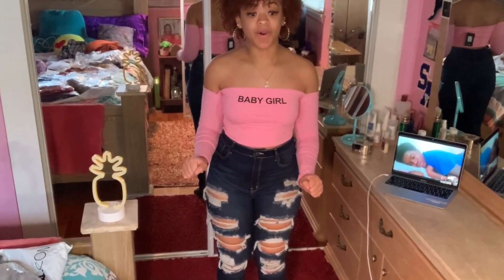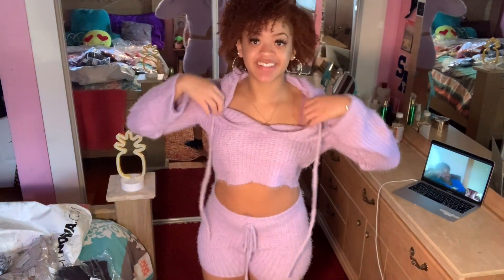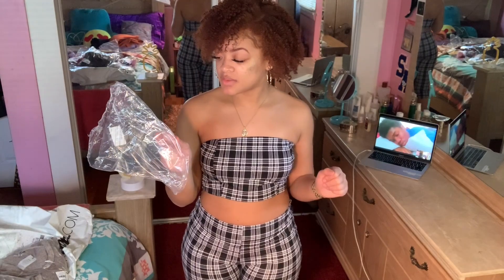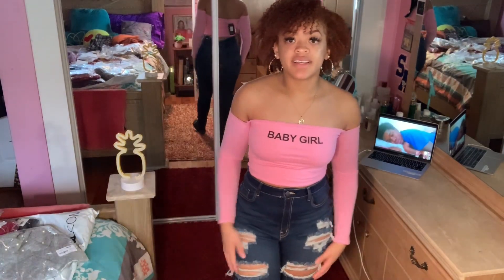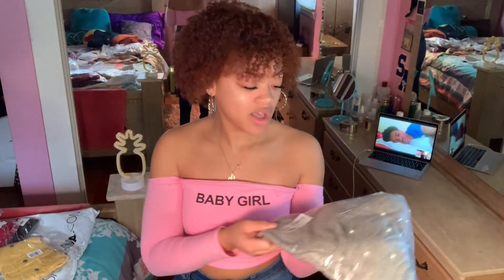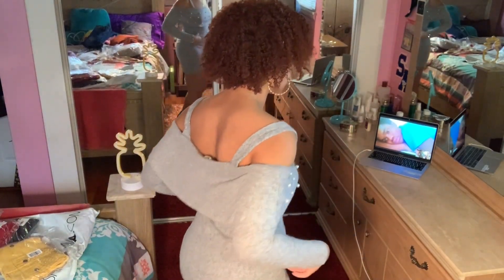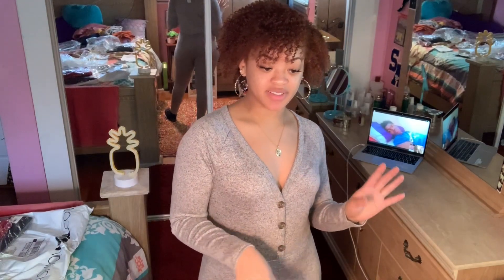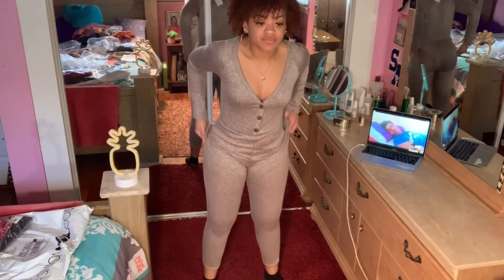$600 Fashion Nova try on Haul!!! | very detailed | size large | Matching Sets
Greetings fellow human beingsssssssss 😆!!! How are you holding up during this Covid-19 pandemic? I finally got my debit card to work and I went crazy on Fashion Nova for the first time.

Honey saved me $100+ dollars!!!

—Links and sizes to every item (in order) —

Better Than She Does Off Shoulder Top - Pink - Size Large

On The Level High Rise Distressed Jeans - Dark Denim - Size 15

Fancy Feel Cold Shoulder Mini Dress - Heather Grey - Size Large

Loosen Up My Buttons Skirt Set - Honey Yellow - Size Large

-Fashion Nova Haul, large, size 15 Fashion Nova Jeans, thick, curvy, matching sets, quarantine baddie, instagram outfits, 2020, rates